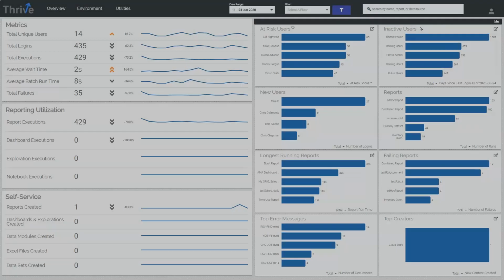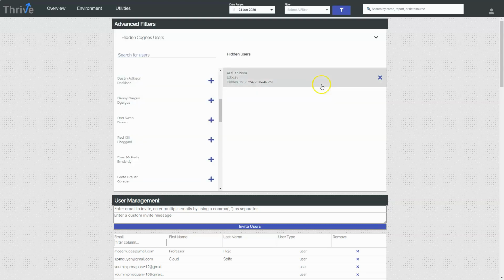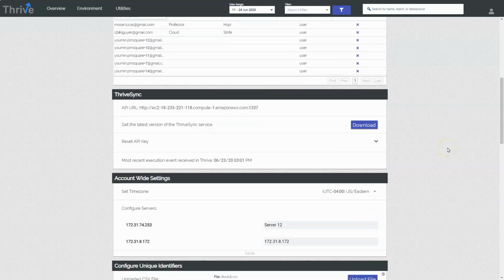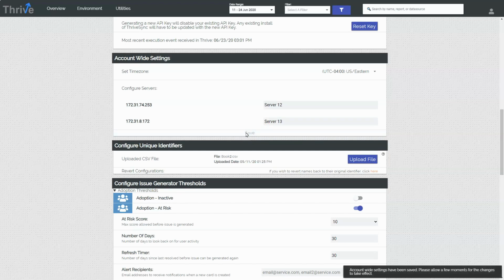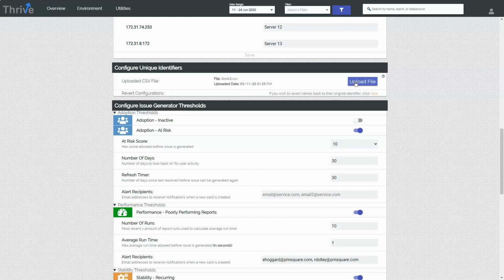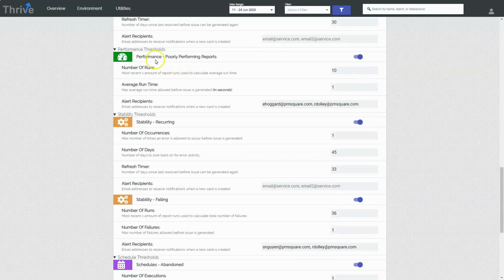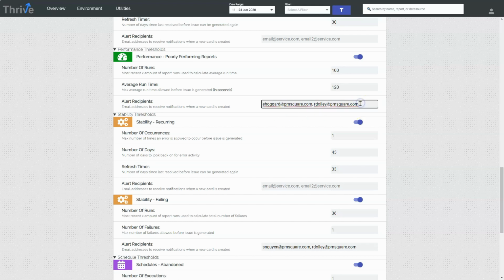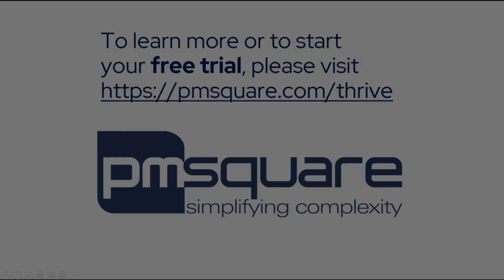Thrive Administration Menu for Cognos Analytics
A look at Thrive's Administrator Menu for Cognos Analytics, covering filters, user management, and issue thresholds.

Planning a Cognos 12.1 upgrade? Get a free readiness report for your environment, reviewed by one of our upgrade consultants

The Administrator Menu gives you the ability to configure Advanced Filters, User Management, ThriveSync, Account Wide Settings, Unique Identifiers, and Issue Generator Thresholds. Find yourself accessing the Administrator Menu if you want to:
• Hide certain accounts within Thrive to avoid collecting data about accounts that aren’t relevant
• Easily add and remove users with the click of a few buttons
• Access ThriveSync to update Thrive
• Set an account-wide timezone and configure names for application servers
• Change users’ display names
• Set parameters for issues and determine recipients of issue notifications